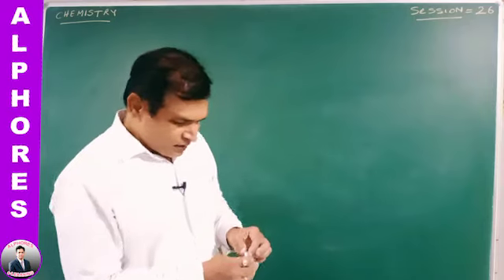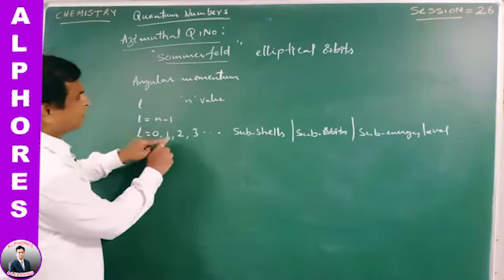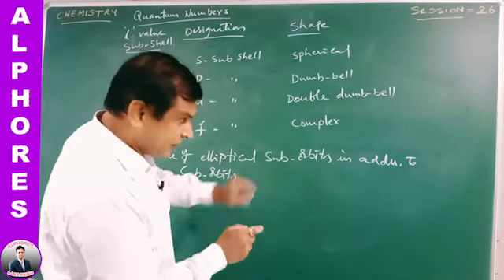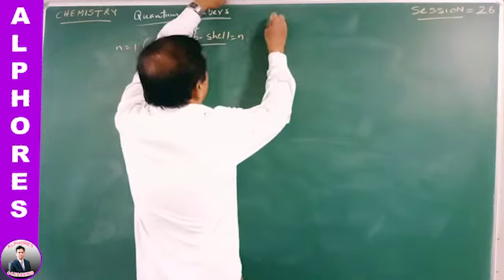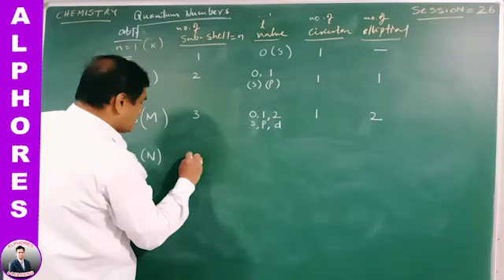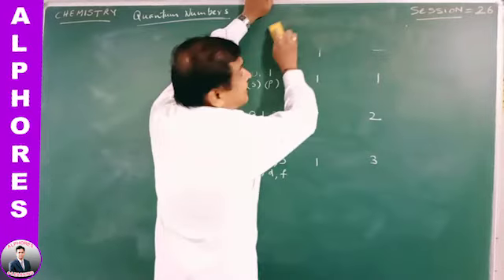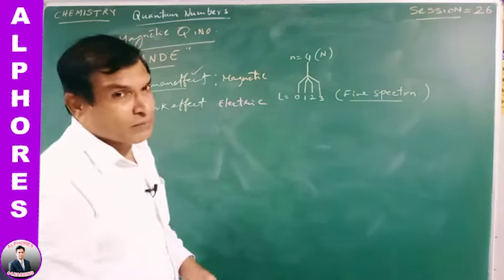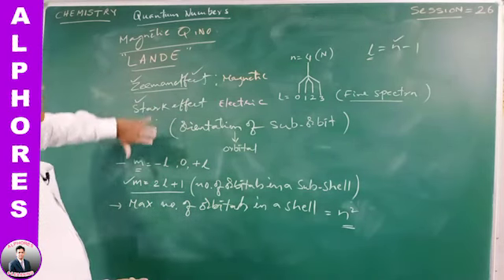2nd BATCH- I YEAR | CHEMISTRY |IIT/NEET/EAMCET| SESSION26|05.08. 2020